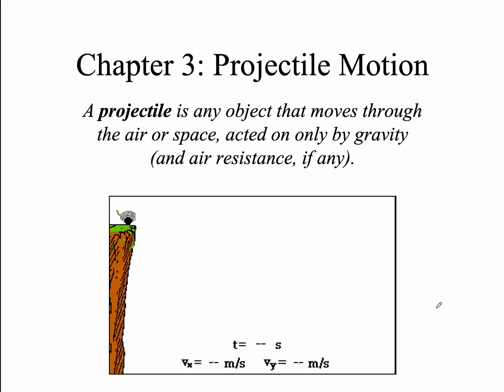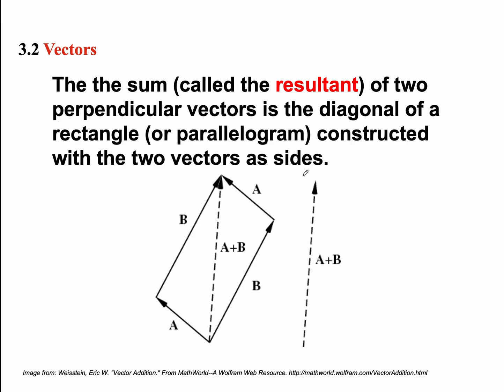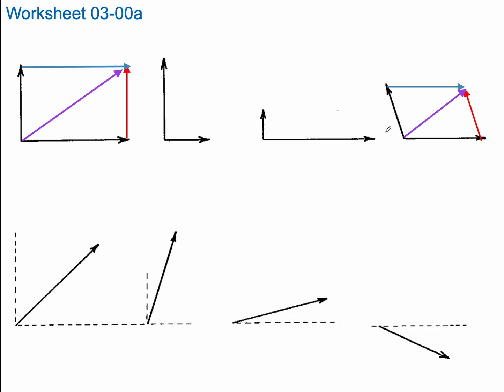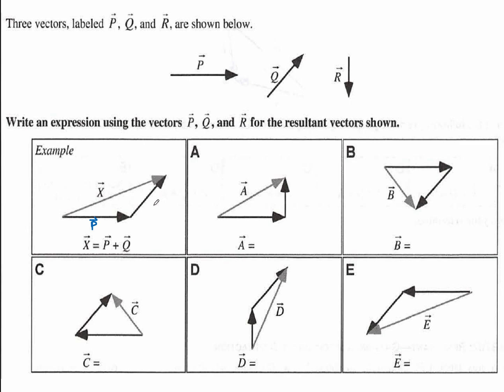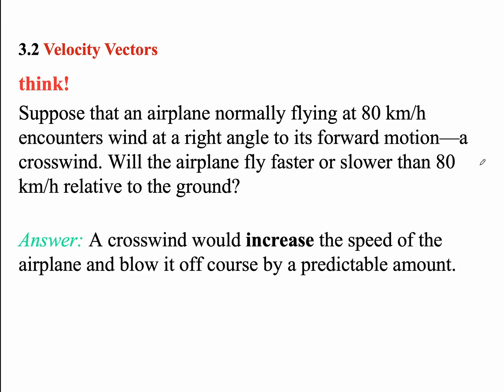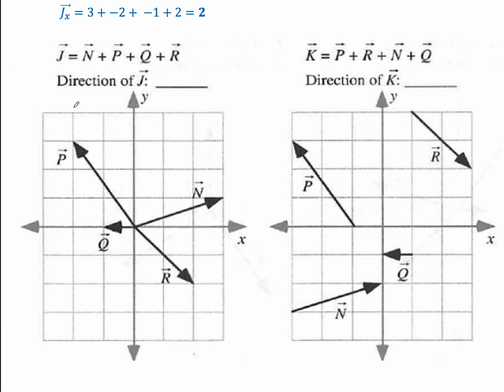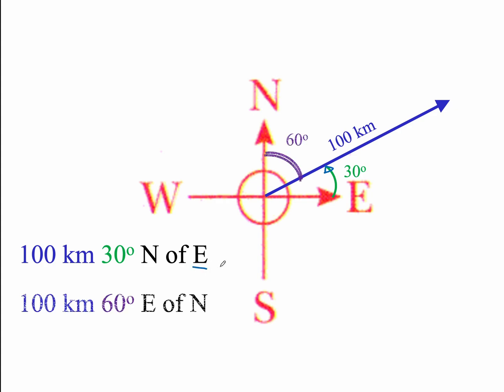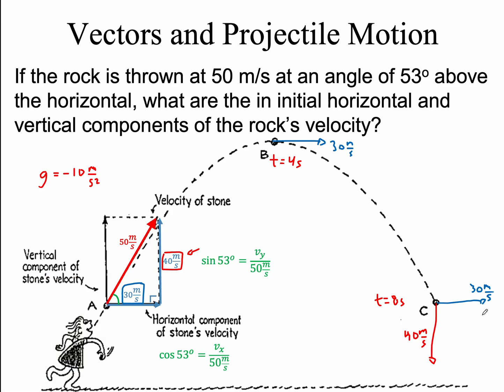AP Physics 1 Lecture 03-01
Introduction to vectors and projectile motion